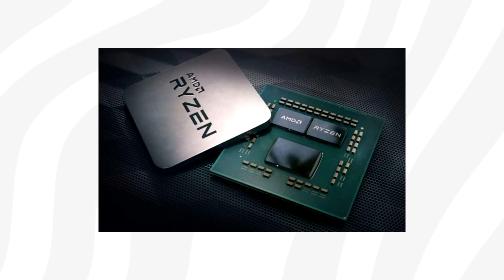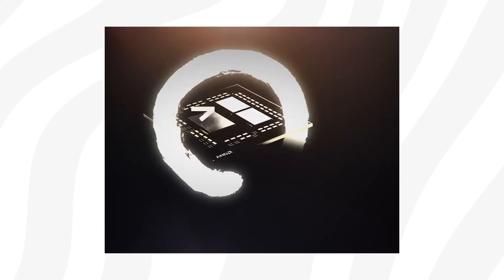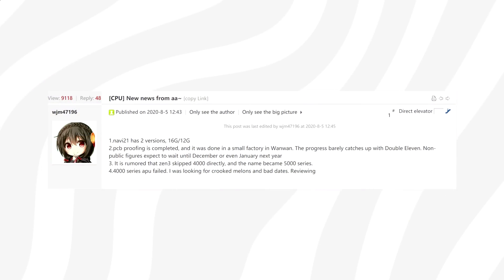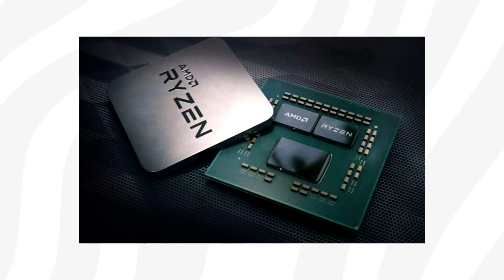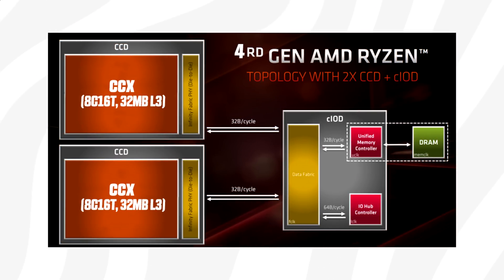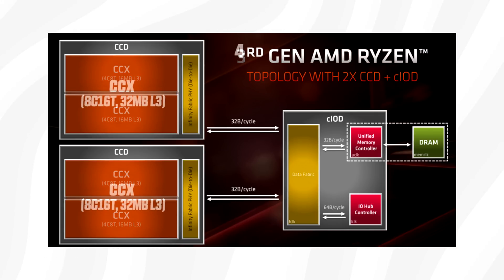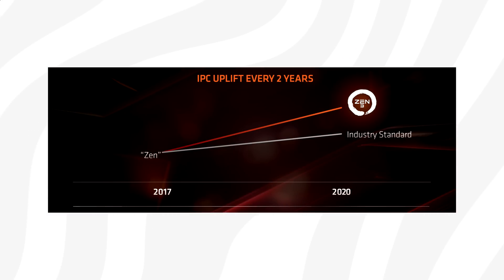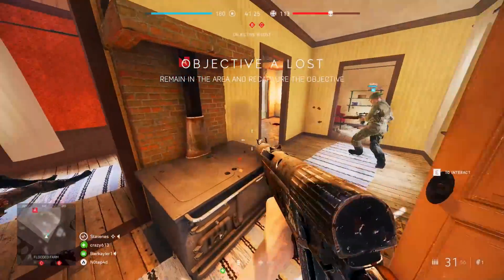Desktop Ryzen 5000 Specs, Performance, Release & Price! 4th Gen Ryzen Zen 3 Vermeer! [AMD News Leak]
AMD's next Gen Ryzen 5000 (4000) CPUs & Zen 3 are looking incredible! Today we look at everything you need to know about AMD's new/next-gen 5th gen and we specifically look at price, specs, performance and release date! 5th Gen Ryzen looks like it could be a brilliant cpu to pair with big navi and rdna2 soon to also release!